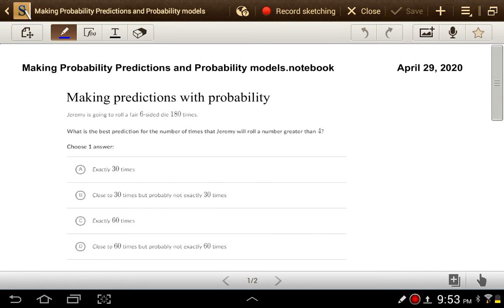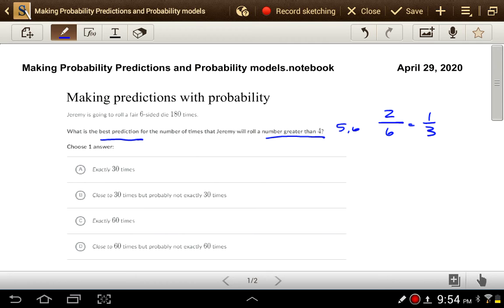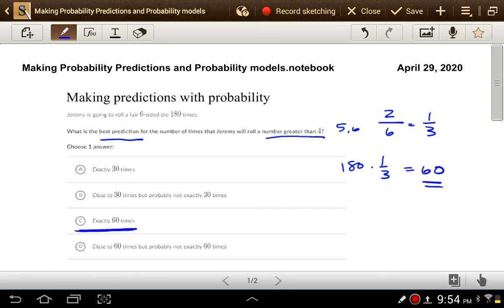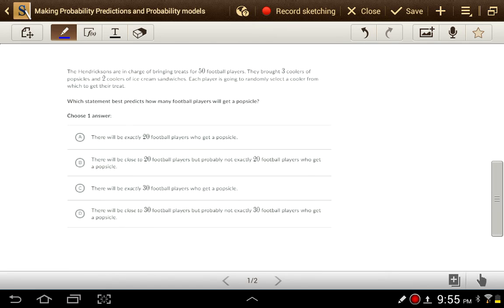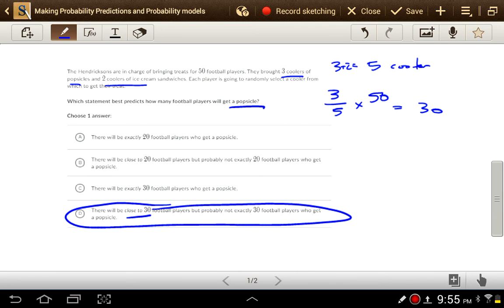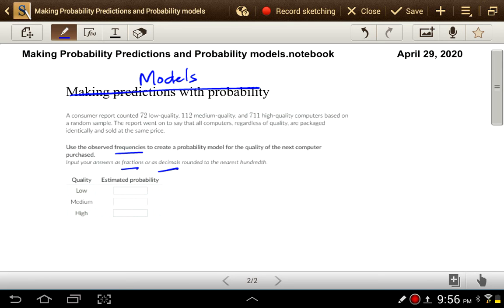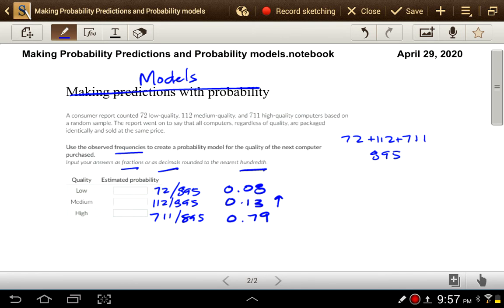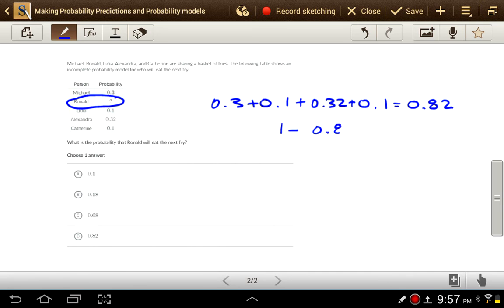Making Probability Predictions and Using Models